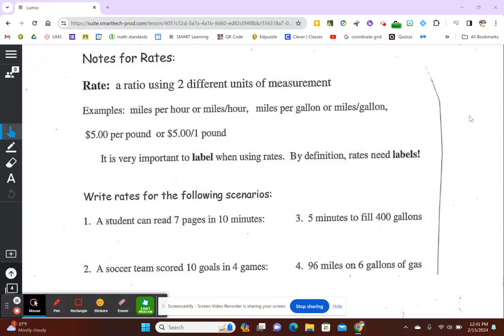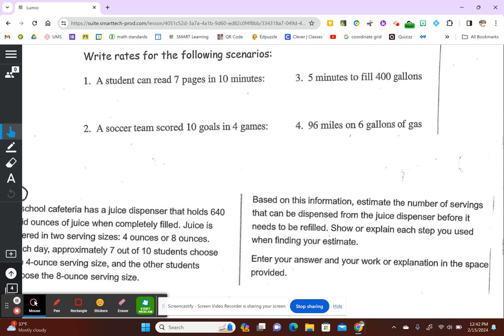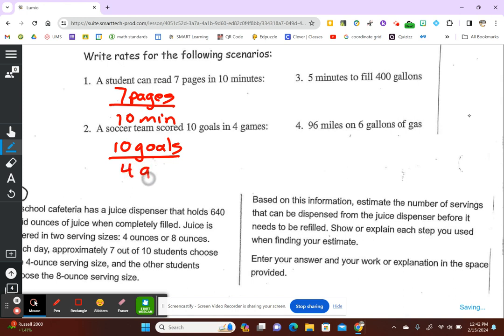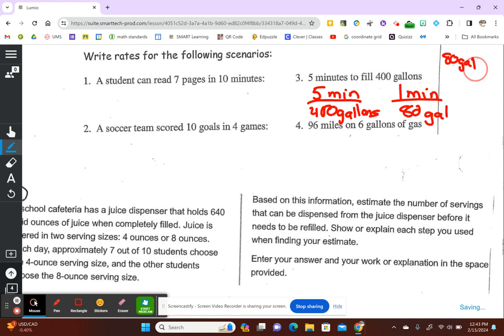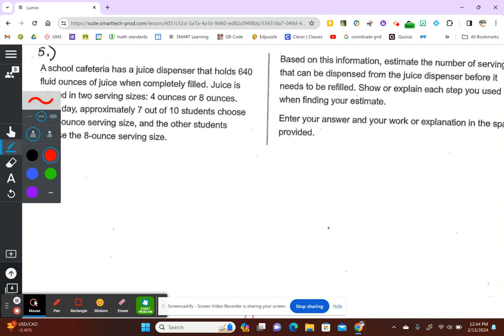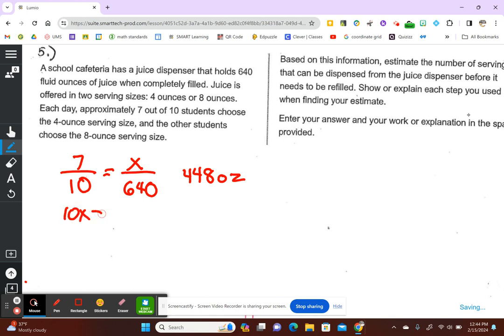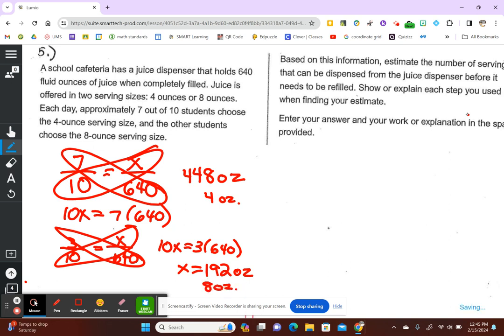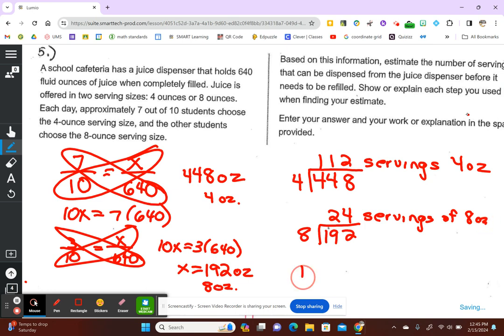Unit 6 Part 1 p. 4 Rates